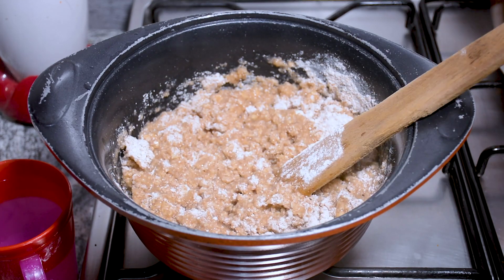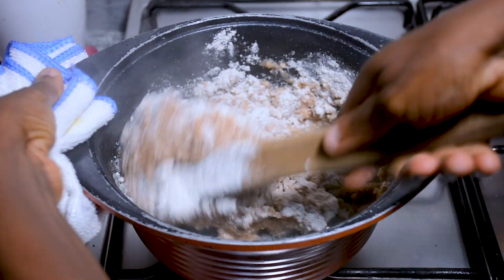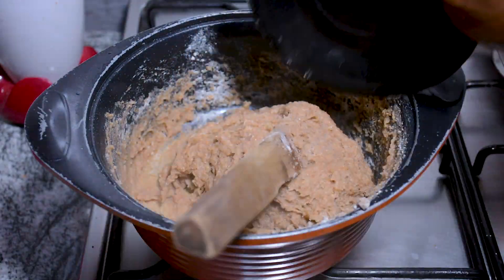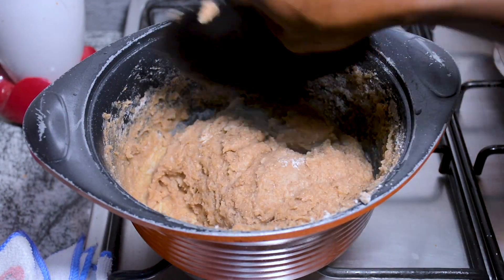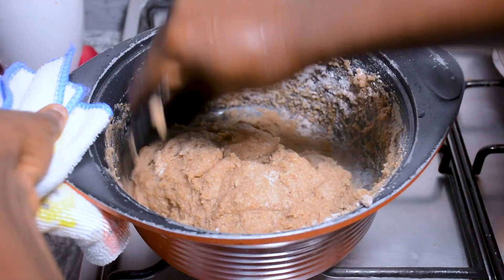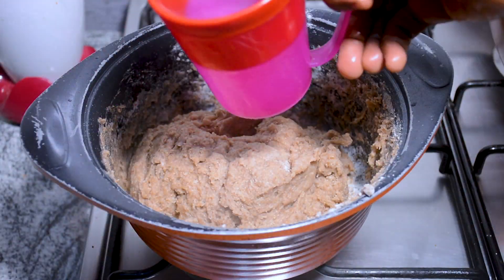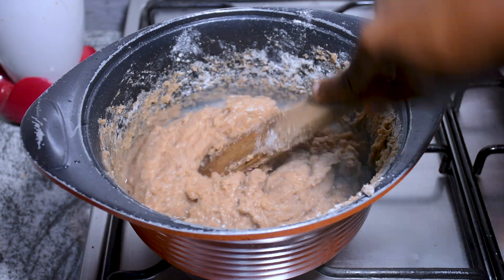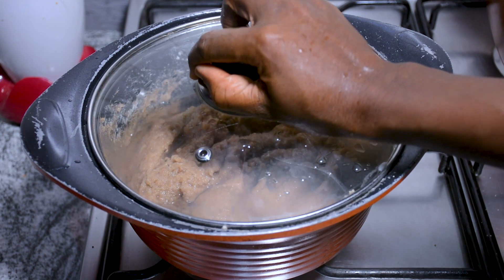How to Prepare your Wheat Swallow like a Pro | Alase Nimi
Learn this simple and fast steps on how to prepare your smooth Wheat Swallow  that will change your cooking game for ever.

Try it and enjoy it and don't forget to comment, share and like my videos, also subscribe and turn on your notification button so that anytime I upload new amazing recipe you will be notified.

Ingredients
1. Wheat flour                          ()
2. Water                                      (Omi)